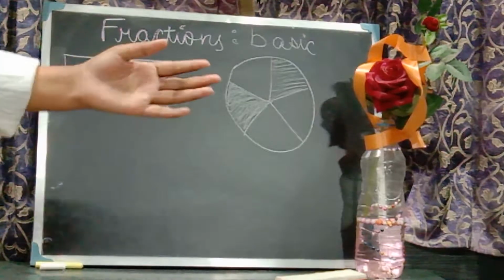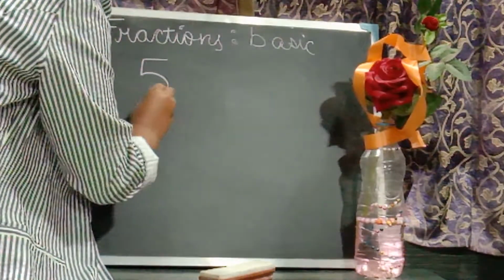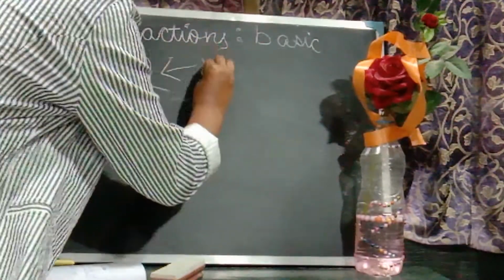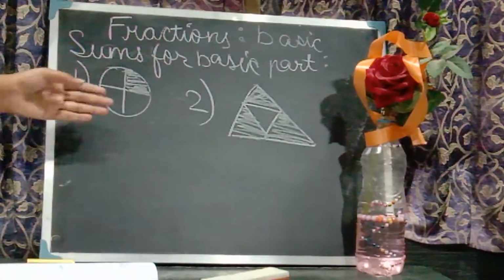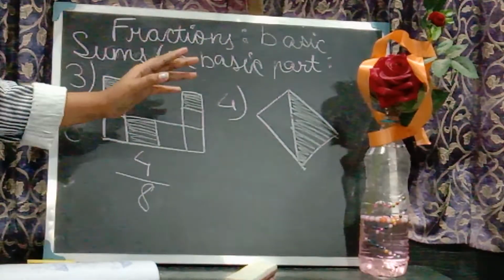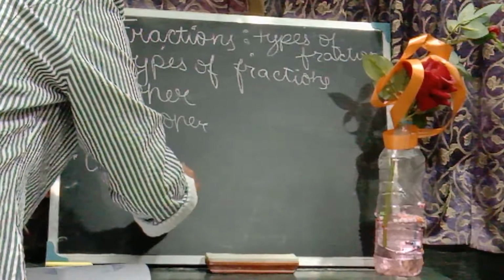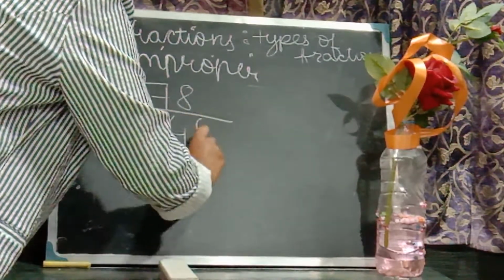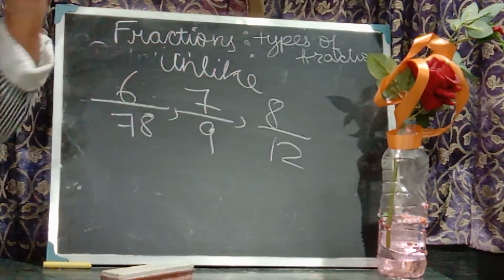Fractions Class VI by Rajshree Singh | Part 1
Hello friends,
Now you all have been promoted to Class VI , so this video can help you in your fractions chapter the next chapter to convert, addition, subtraction multiplication and division I will upload it afterwards.
Thankyou